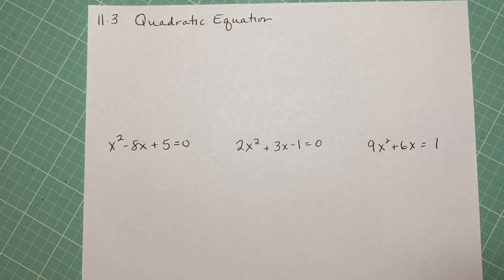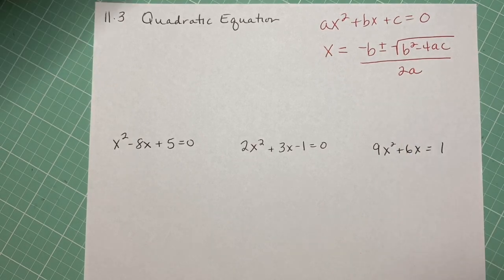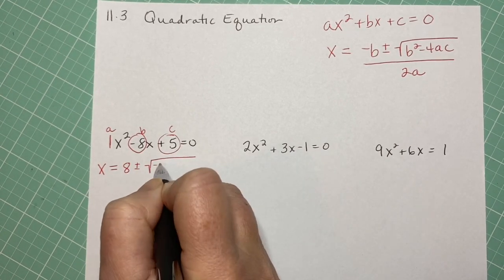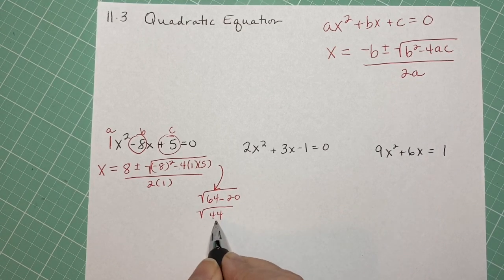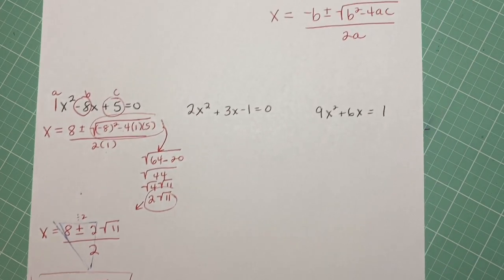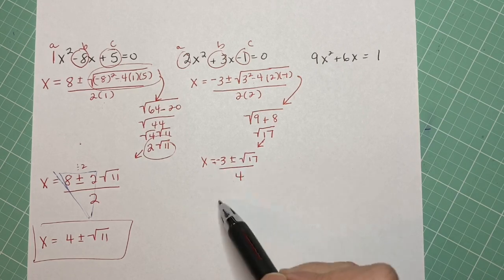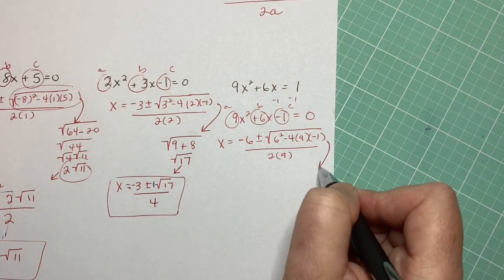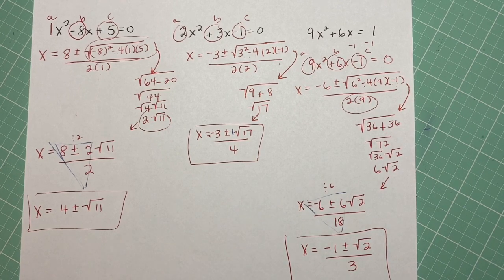11.3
Quadratic Equation